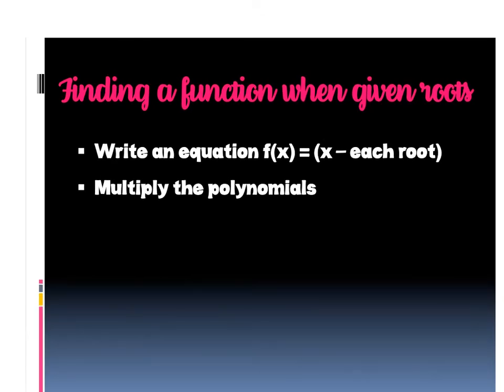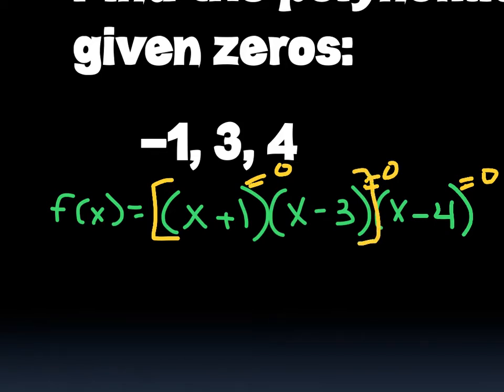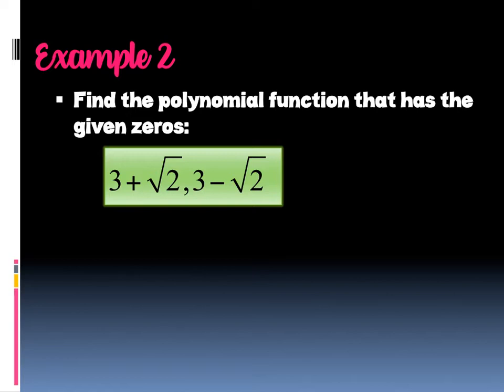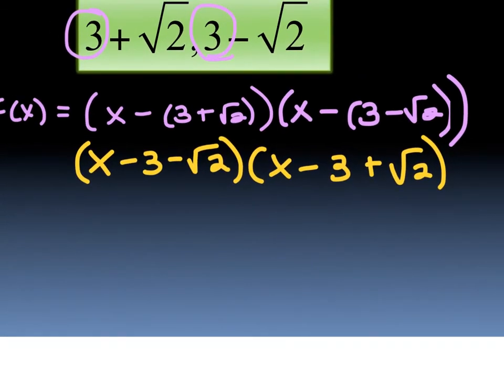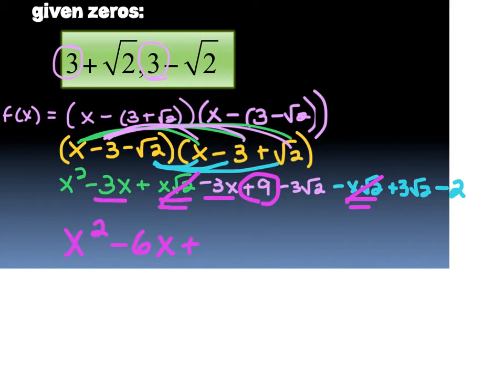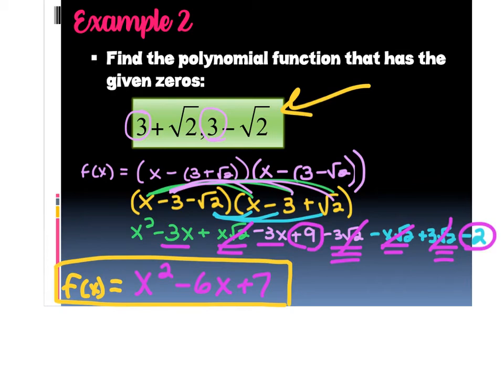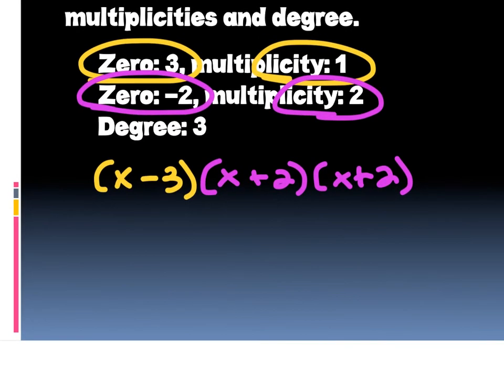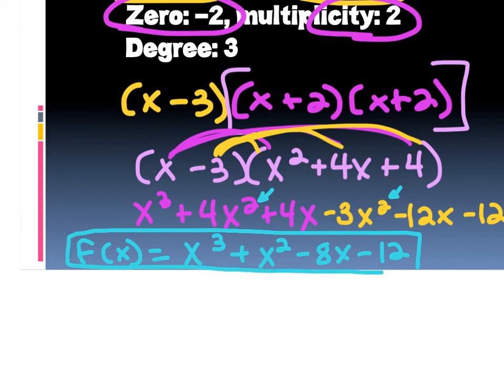9.18 - 2.2 Polynomial Functions of Higher Degree (part 2)